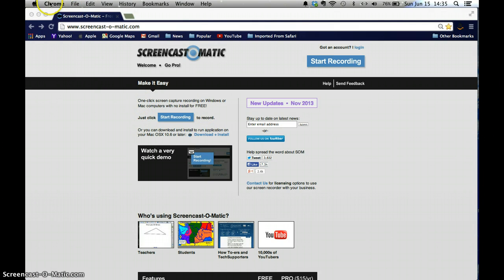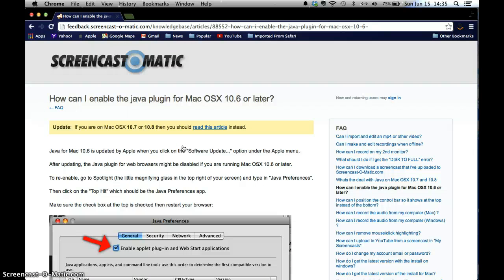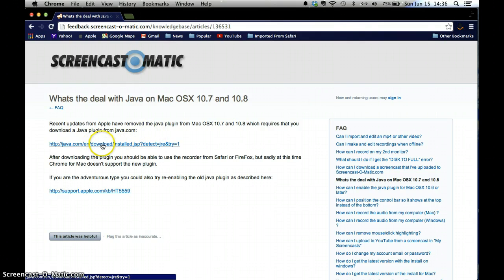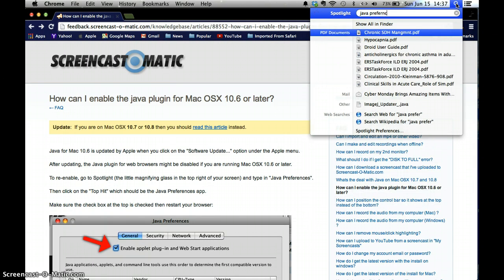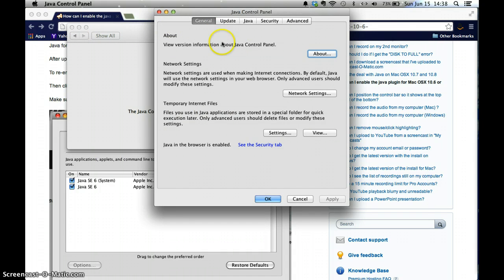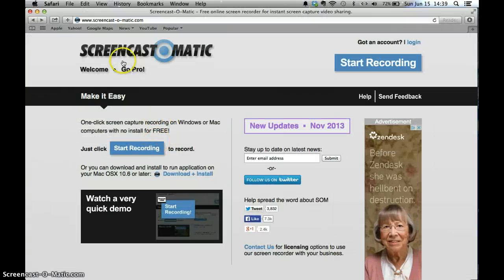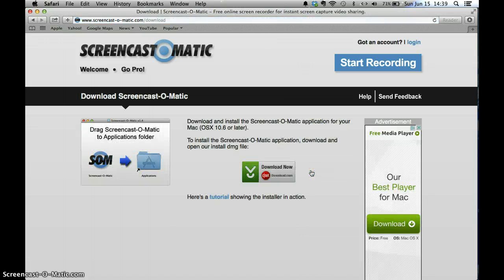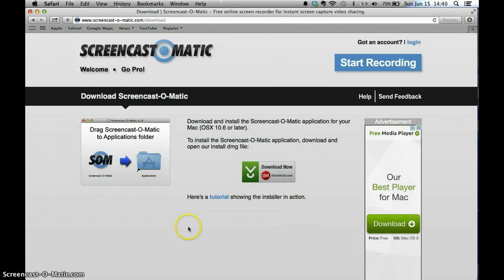Screencast-o-matic issue for Mac users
Issues related to getting started with a Mac OSX